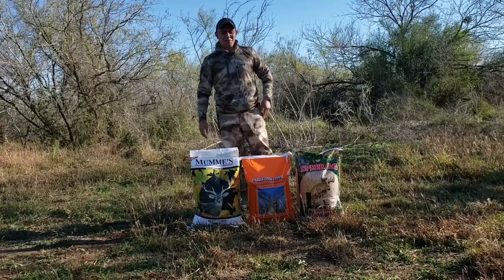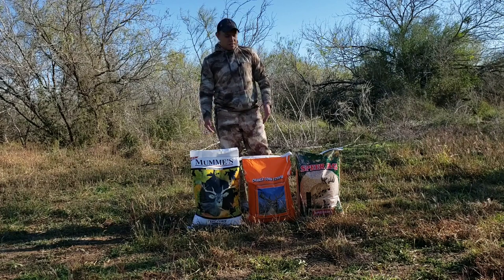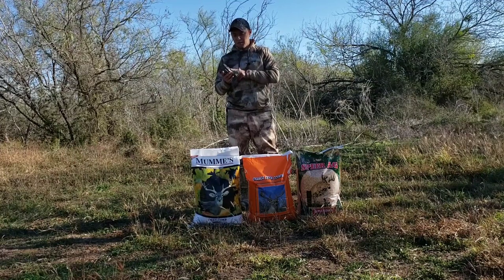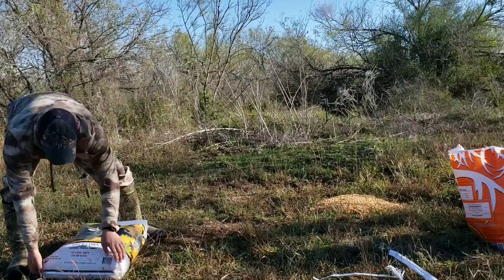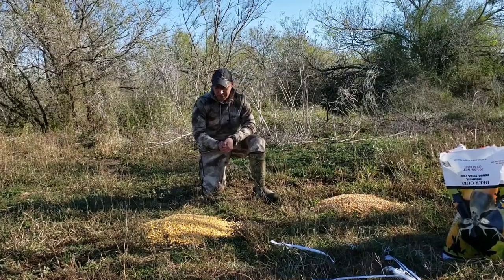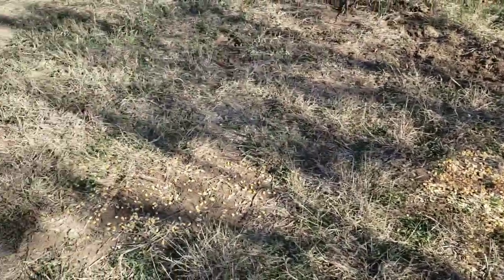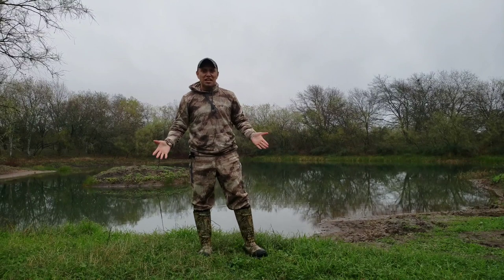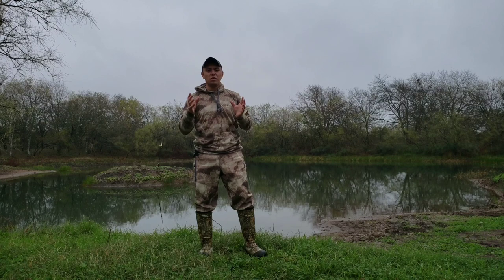Best Corn for Deer | DEER CORN CHALLENGE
Hey guys,

In this video I put 3 different corn to the test to find out which corn is best for deer and deer hunting. At the end I tally up everything and give you a percentage of how much each corn was touched.